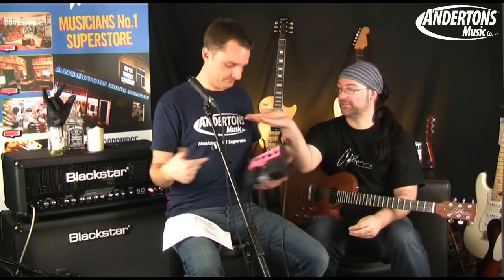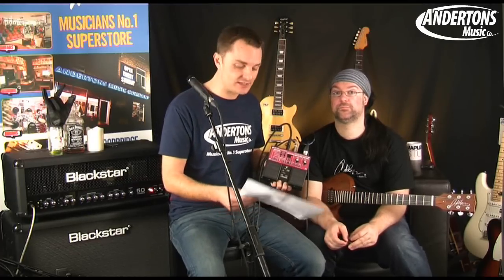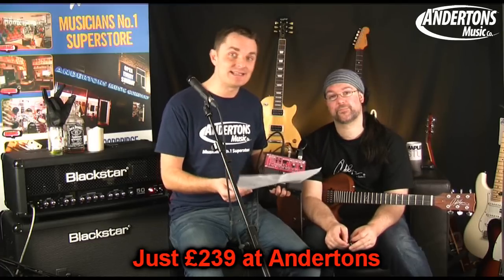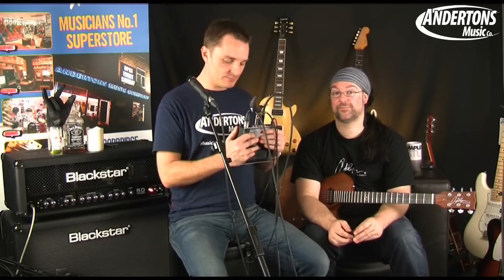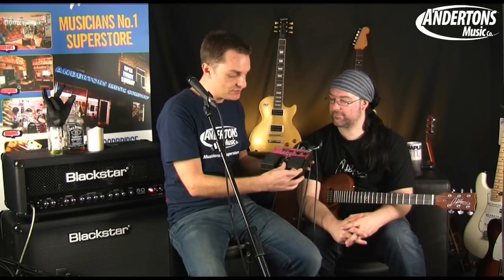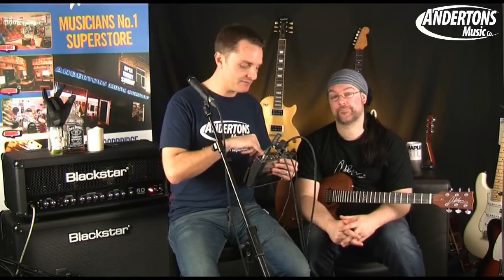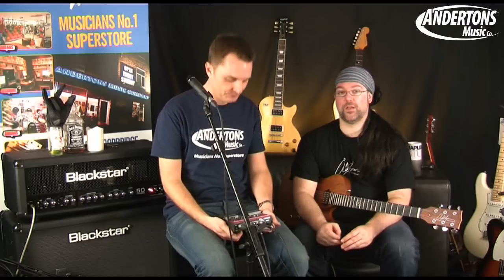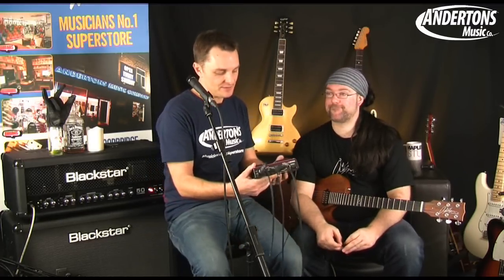Boss RC30 Loopstation Demo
👆 We demo the new Boss RC30 Loopstation pedal with Chappers and the Captain. Watch the video and click the link below for loads of looping fun for vocals and guitars!